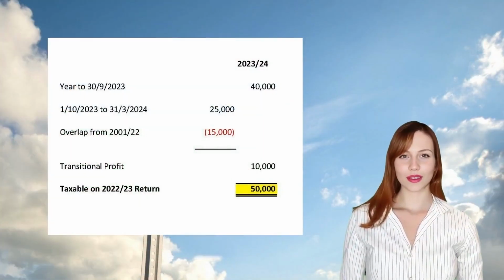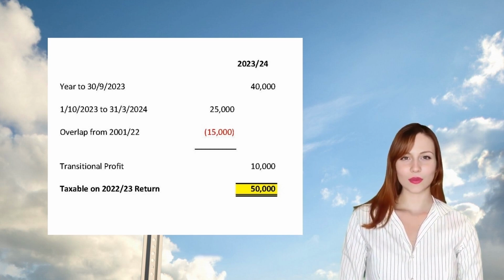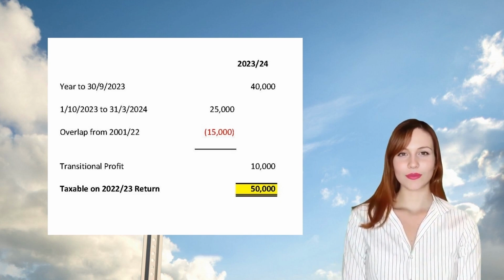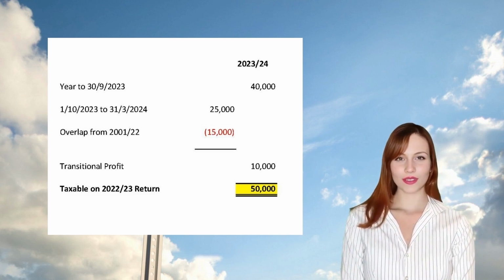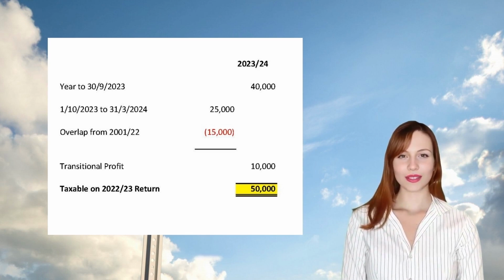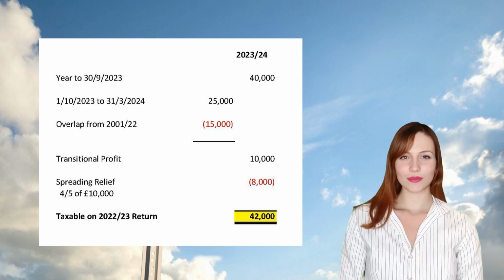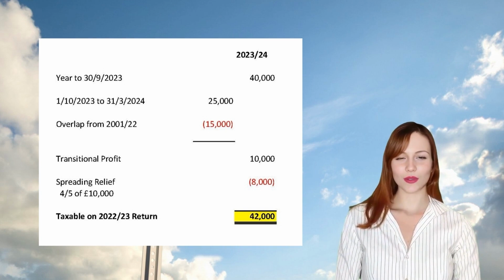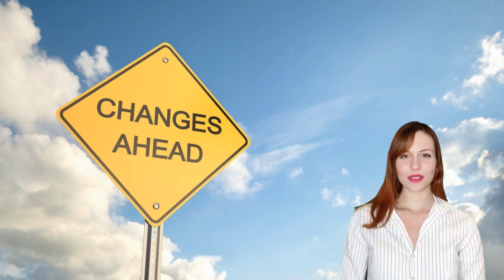Basis Period Reform